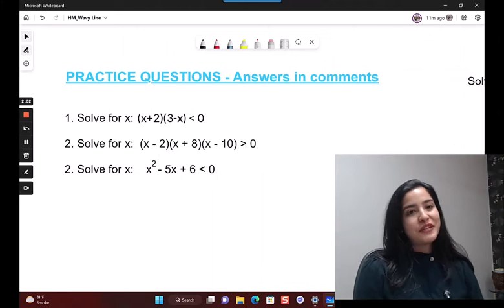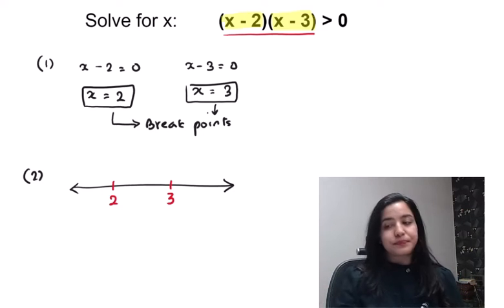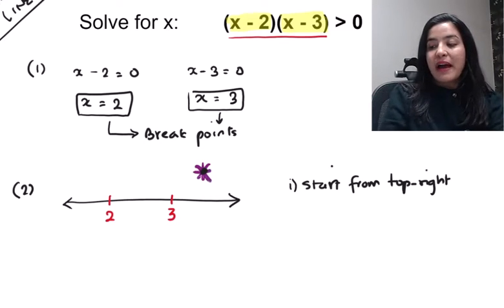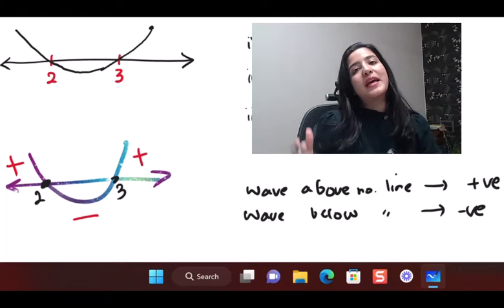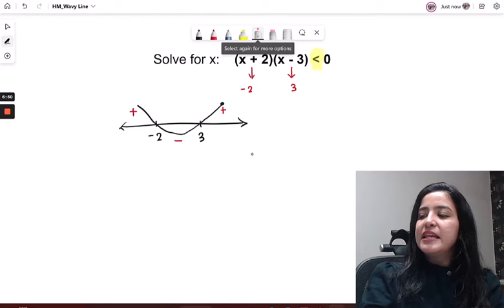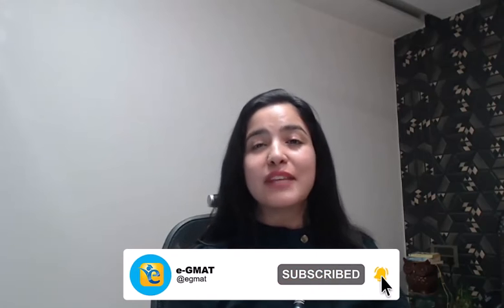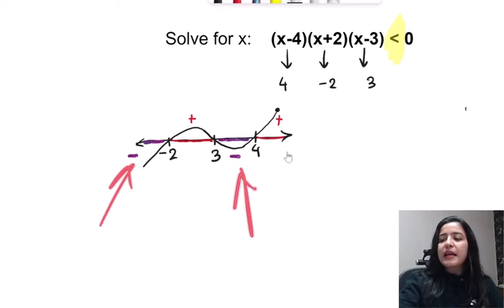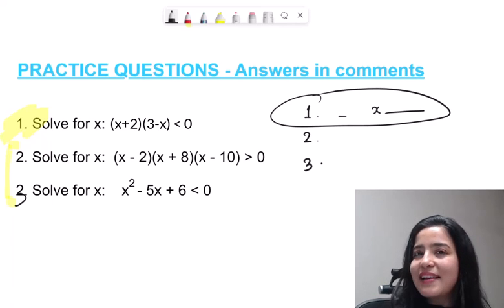Step-by-Step Method to solve Inequalities: Master the Wavy Line Method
Quick Inequalities Exercise: Give the range of possible values of x that satisfy:
(x – 4)(x + 2)(x – 3) is less than 0.

If looking at this inequality scared you, and you began wondering either how to solve it at all or how to solve it quickly, we’ve got you covered! Watch this video where our lead Quant SME, Shweta, teaches you a step-by-step scalable method to solve all kinds of inequalities with ease.

In the video, Shweta explains the method through an example and then demonstrates the method on two more inequalities.
Finally, to help you completely internalize this important process, the video ends with practice questions that will put you to the test.

So, what are you waiting for? Watch this video and say goodbye to your fear of inequalities!

Happy Learning!

00:00: Challenge: Hard Inequality
01:04: Learn the Method with Question-1
06:46: Apply the Method on Question-2
08:00: First Practice Question
09:24: Solving the Hard Inequality
11:38: Summary and Practice Questions